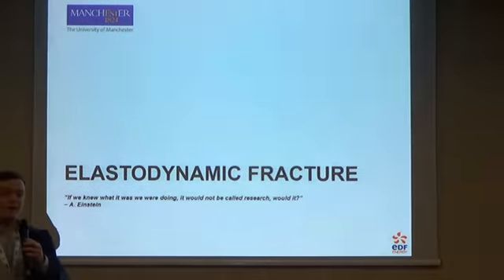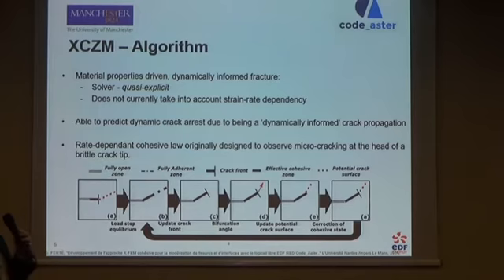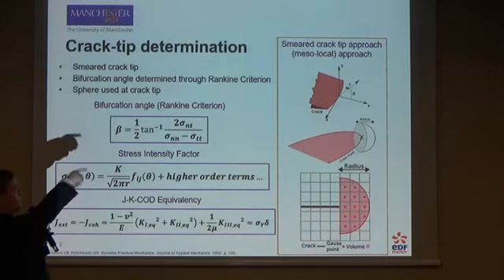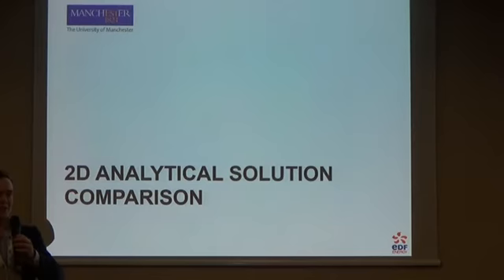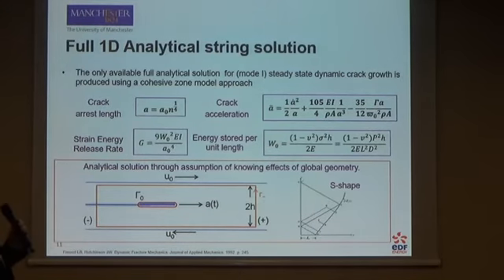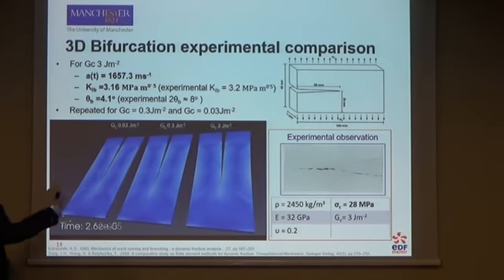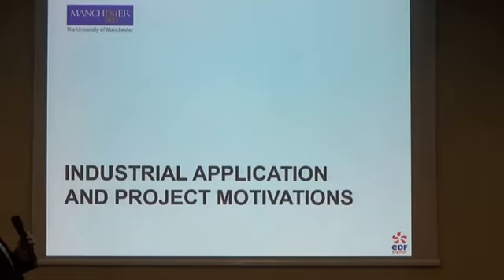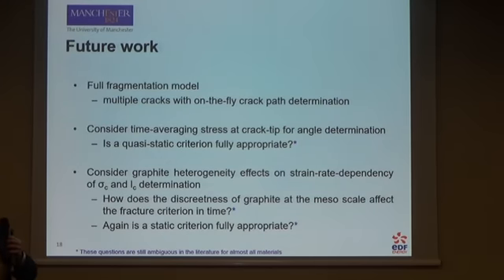A meso scale approach to modelling stable dynamic crack propagation in glass under rate dependent lo